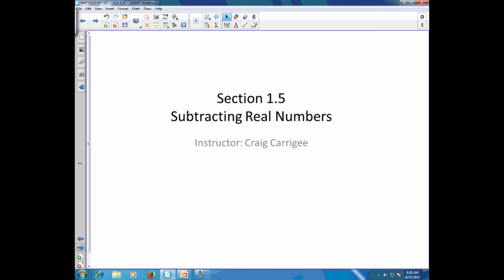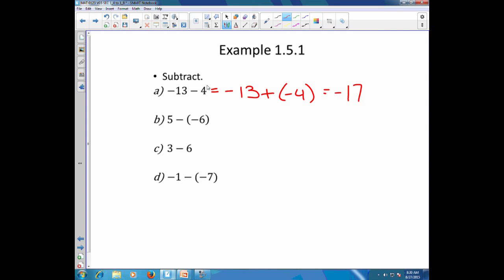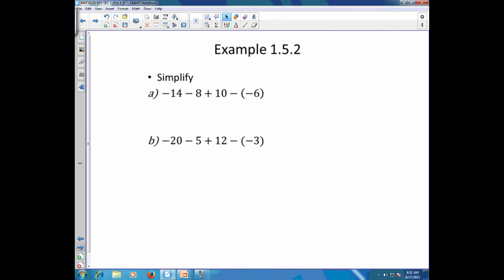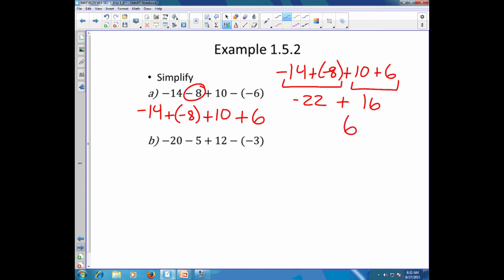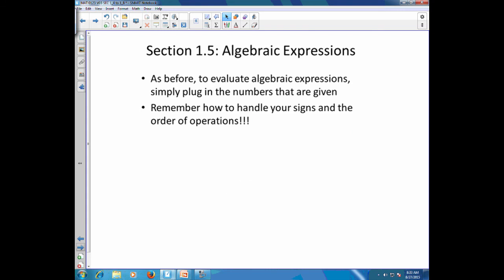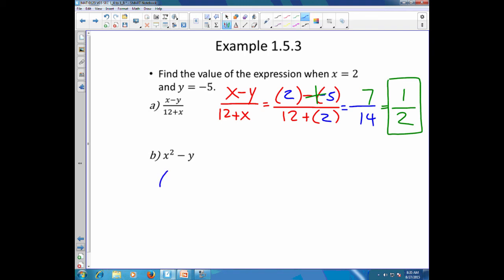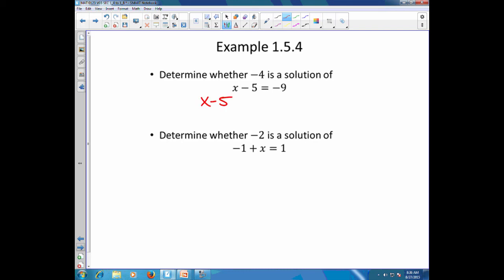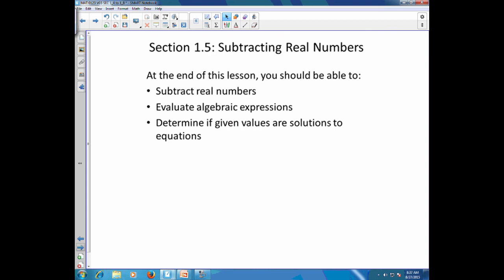MAT 0123 Section 1.5 - Subtracting Real Numbers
Subtracting Real Numbers, Solutions to Equations